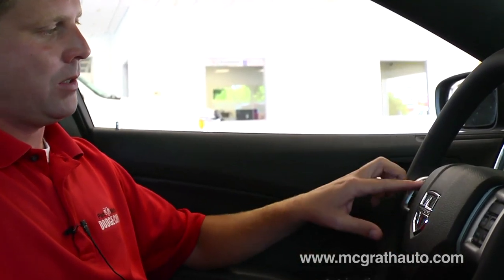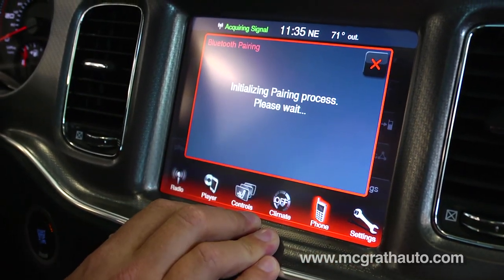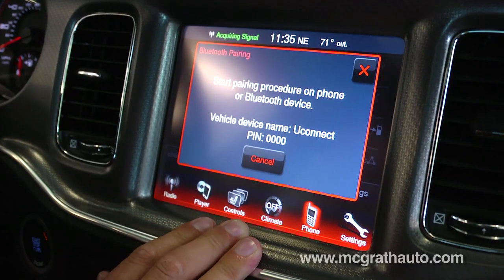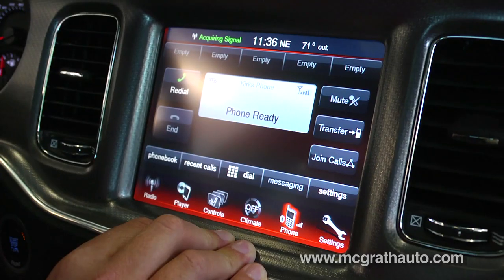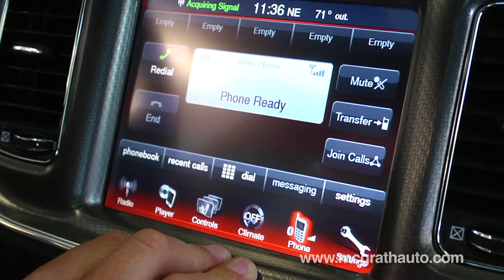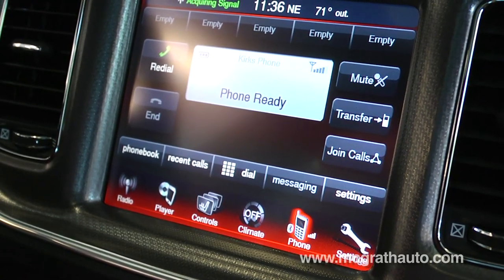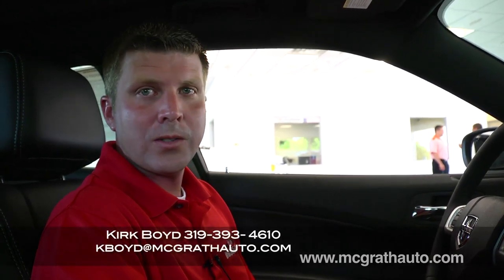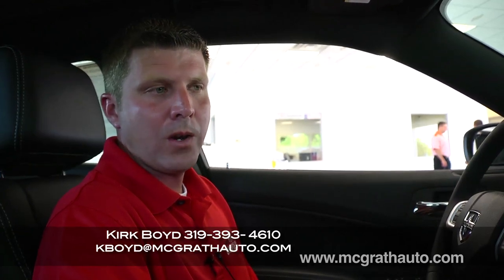How to pair Bluetooth Smart Phone with Dodge UConnect Iphone and cellphones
Kirk Boyd, of Cedar Rapids' Pat McGrath Dodge Country, demonstrates how to pair your smart phone with the Dodge UConnect infotainment system. Through the UConnect dashboard touch screen, you are able to control a variety of audio, climate and security options. You also have the ability to sync the system with your Bluetooth enabled iPhone or Android device, giving you access to all of your music, contacts and more!